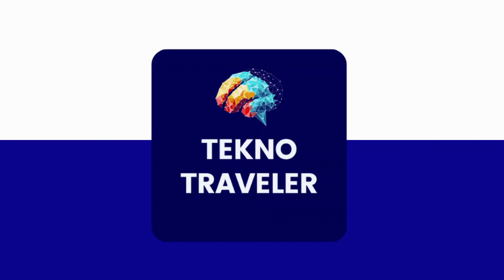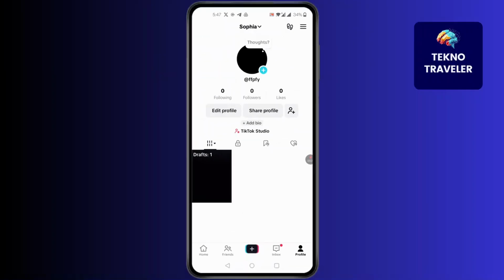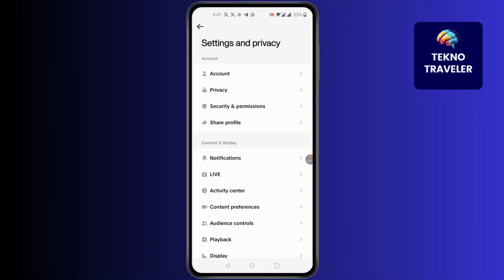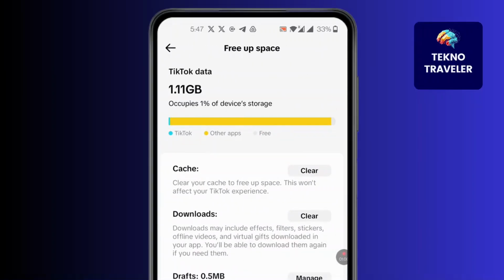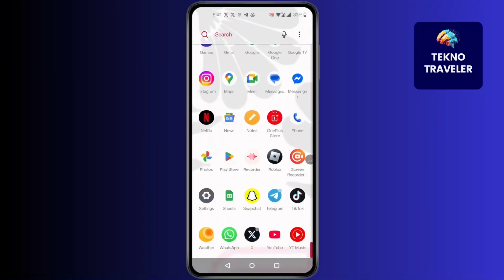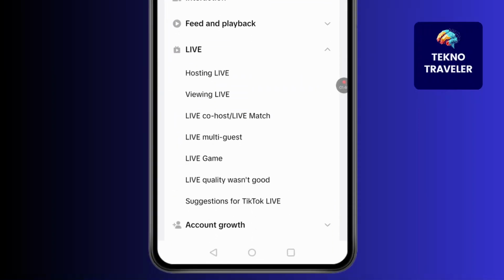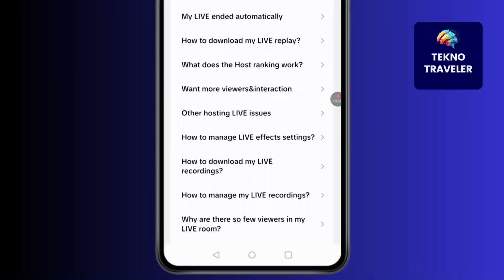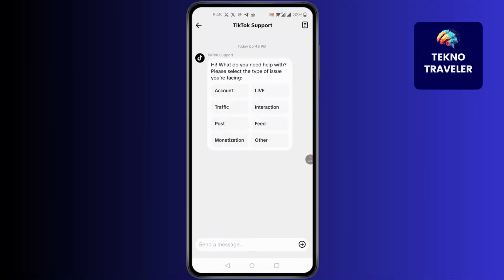How To Fix Live Option Missing On TikTok - Full Guide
Welcome to our step-by-step guide on "How To Fix Live Option Missing On TikTok"! If you're unable to access the live streaming feature on TikTok or if the Live button is missing, this video is for you. We'll walk you through various methods to resolve the issue and get your TikTok Live feature back. Whether it's due to account restrictions, device settings, or app issues, these solutions will help you restore the live option and start streaming again.

Timestamps:
00:05 Introduction to fixing the missing Live option on TikTok
00:20 How to check if you're eligible for TikTok Live
00:45 Clearing app cache to fix Live option issue
01:10 Update TikTok app to restore Live feature
01:30 How to verify your TikTok account for Live access
02:00 Check if the feature is available in your region
02:30 Other tips to resolve the missing Live option

What You'll Learn:

How to fix the missing Live option on TikTok

Why TikTok Live may not be available on your account

How to troubleshoot the TikTok app to restore Live access

Common reasons for TikTok Live being unavailable

How to ensure your account meets the requirements for TikTok Live